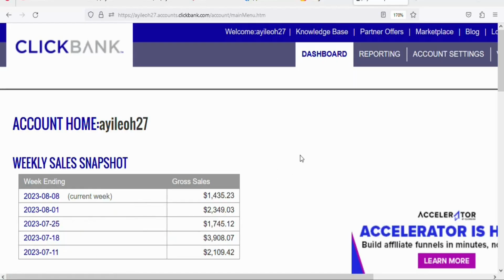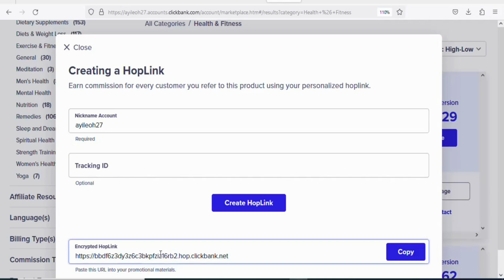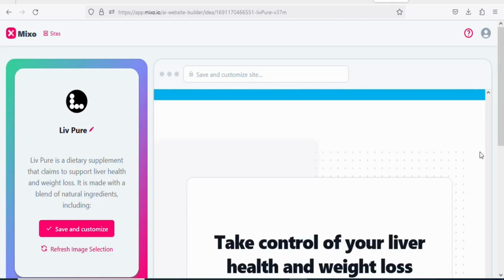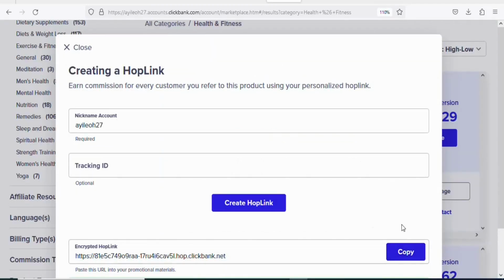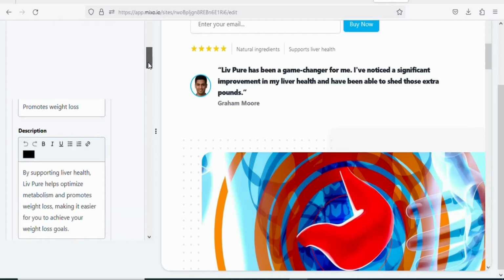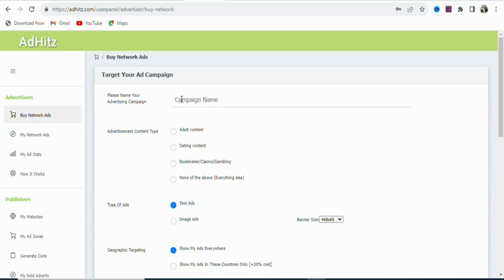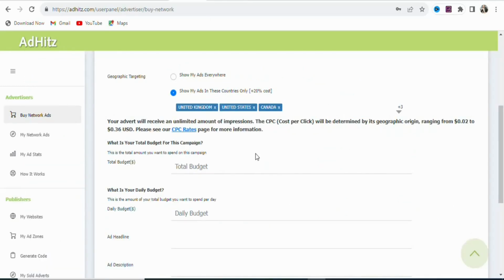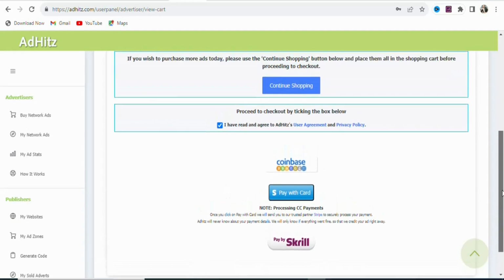Get Paid $3,000 / Week With Clickbank Affiliate Marketing